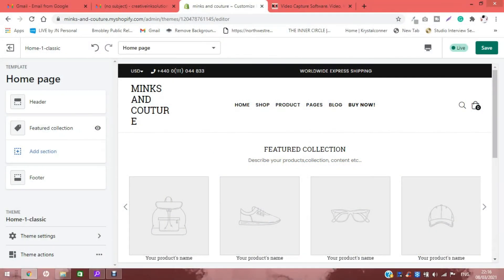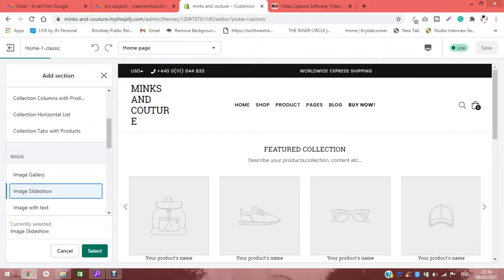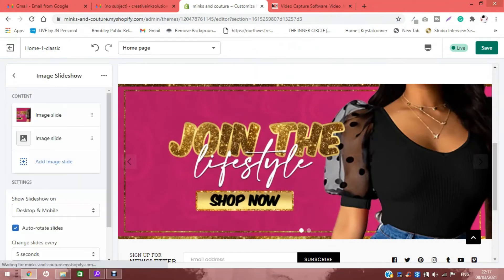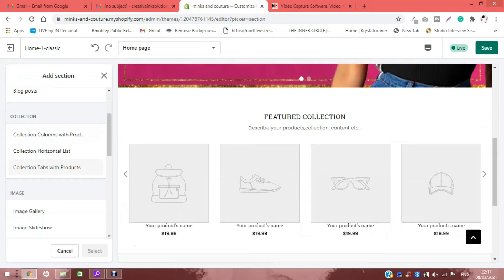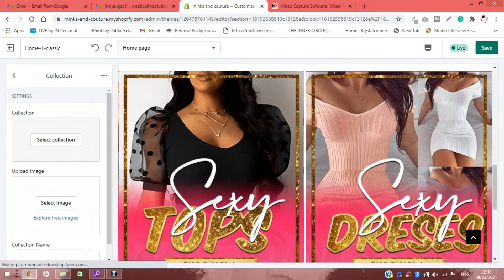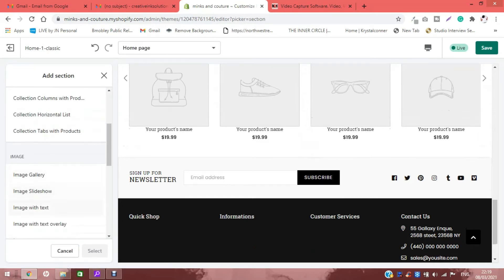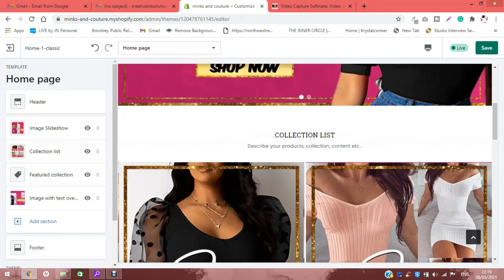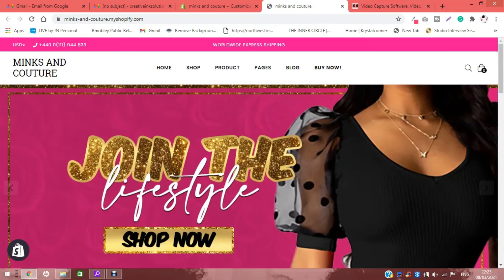HOW TO CREATE AN ONLINE SHOPIFY STORE | SHOPIFY WEBSITE DESIGN | DIY SHOPIFY WEBSITE DESIGN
Hey loves, today I’ll be showing you how to create an online Shopify store with custom design banners!

Watch our last video on how to design website banners for your Store:

If you are looking for a custom design please feel free to hit me up